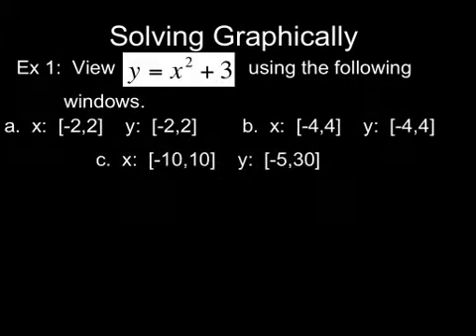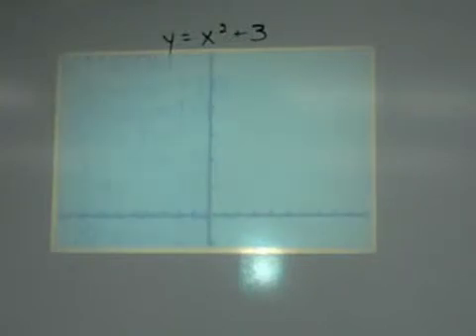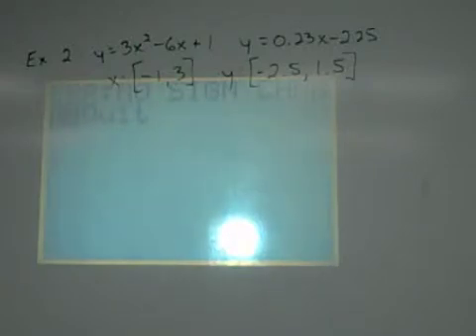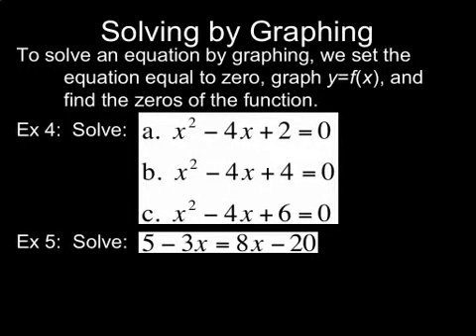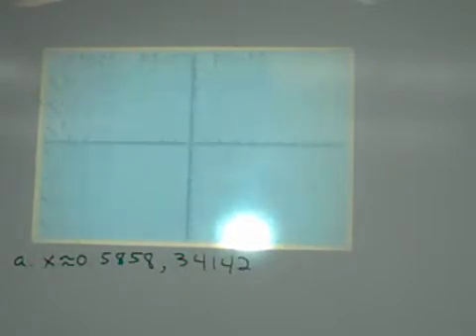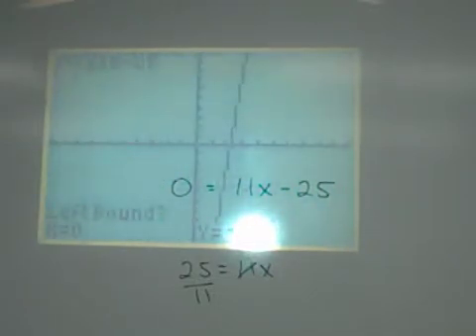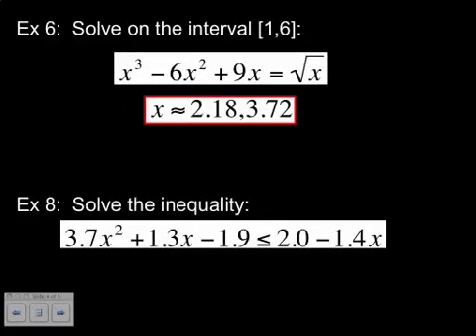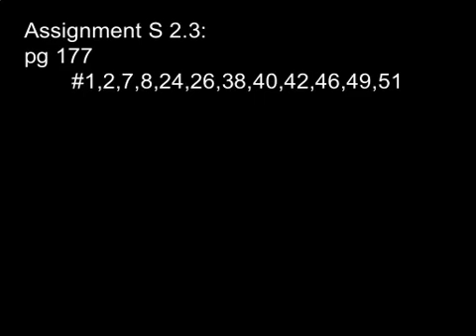Anderson - College Algebra - S 2.3 Video